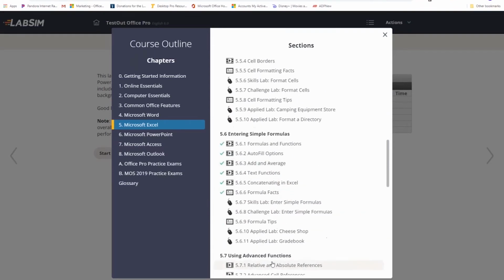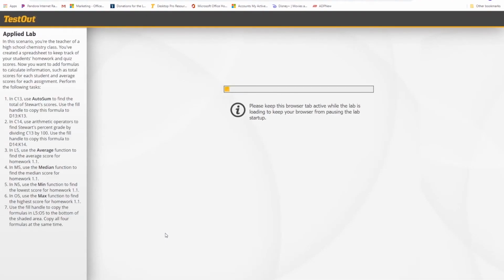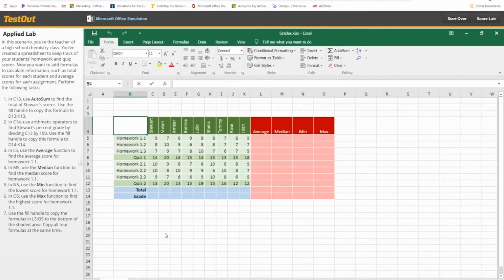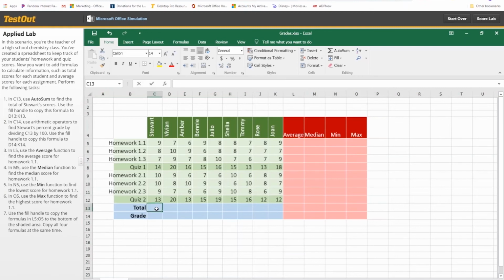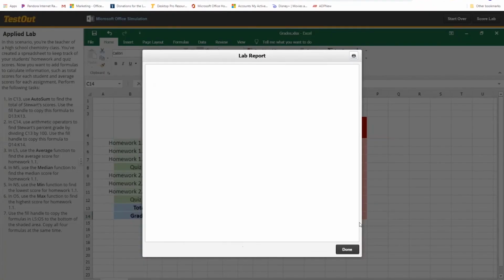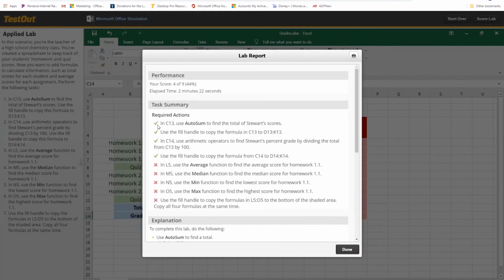Office Pro - Applied Lab Simulation